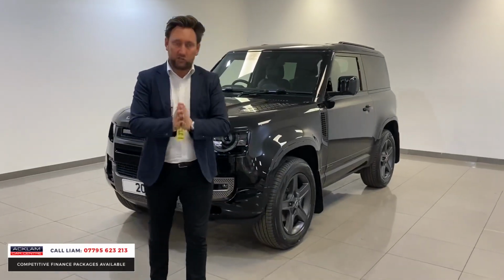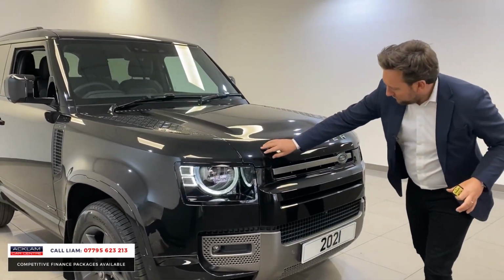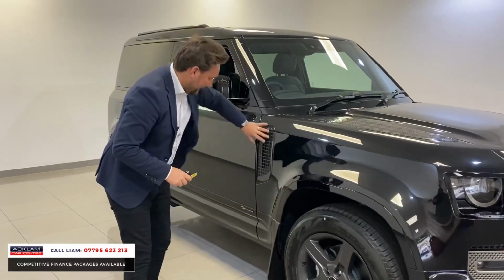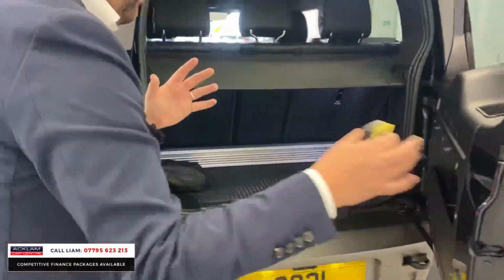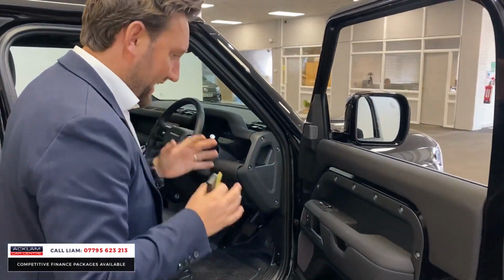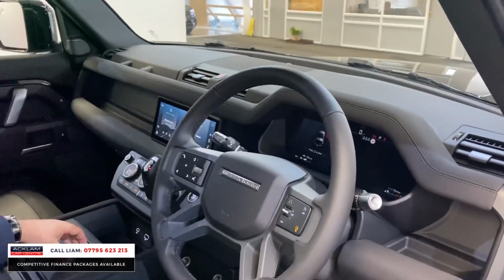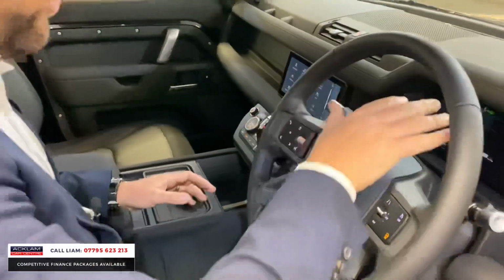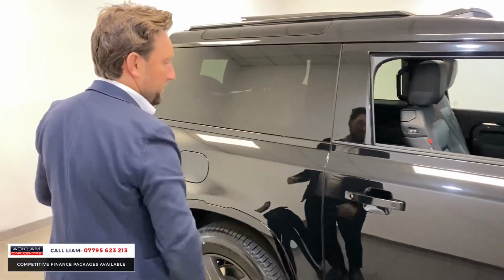2021Land Rover Defender 90 D250 X-Dynamic SE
Delivery miles, VAT Qualifying & a host of extras. This is the all new 3-Door 5 Seat X-Dynamic SE with Sliding Panoramic Sunroof, Cold Climate Pack, Detachable Towbar & all the luxury of the SE

Live Priced at £59,990 Including VAT. Buy & Reserve Online